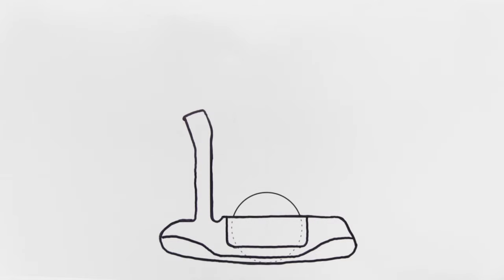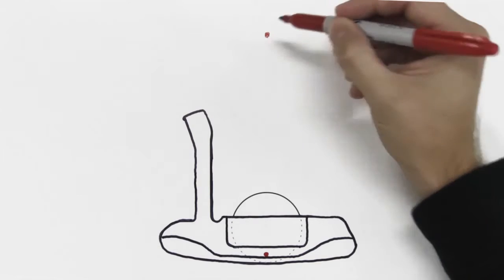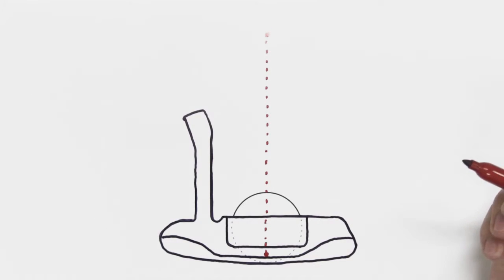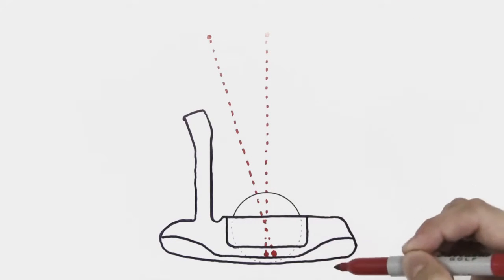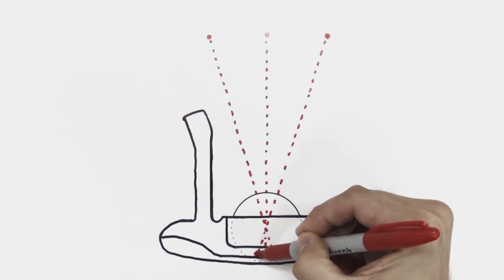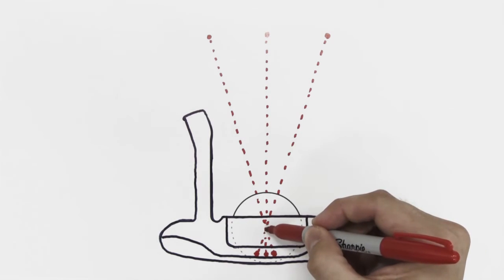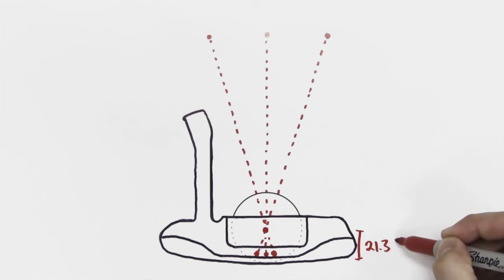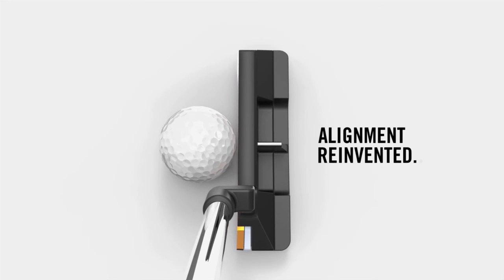Cleveland TFI 2135 Putter - Whiteboard F1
Cleveland TFI 2135 Putter